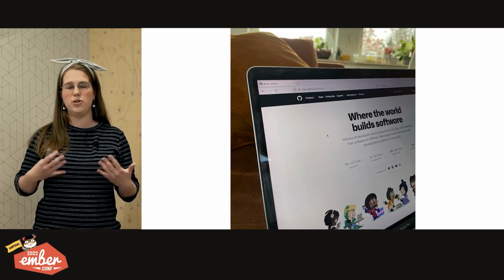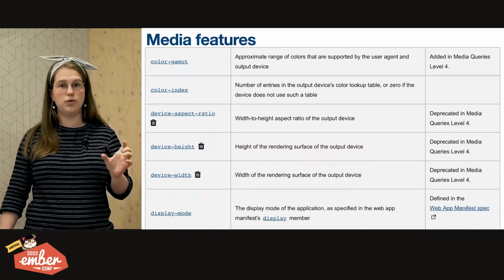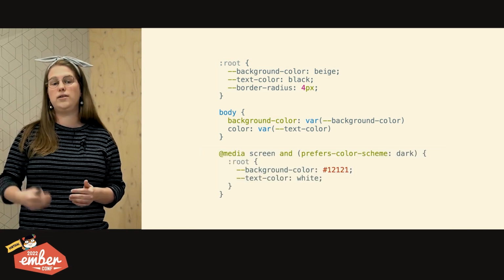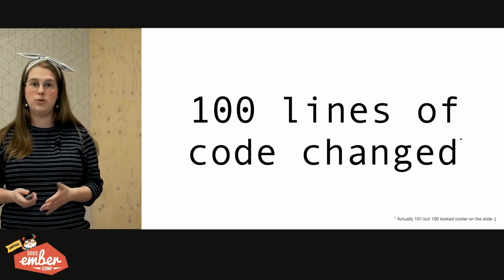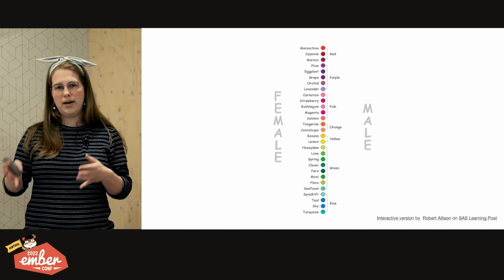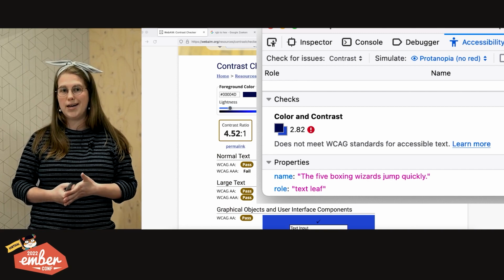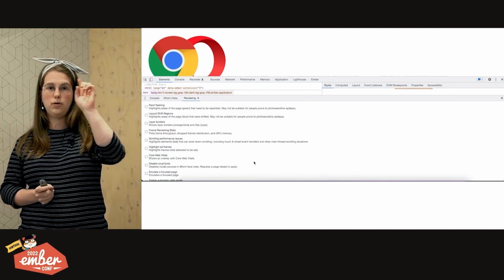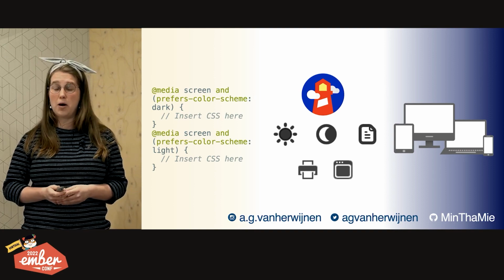The Dark Side of the Web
Building a web-app that is accessible and respect your users preferences might be daunting. In this talk you will learn how to respect your users color scheme preferences in an accessible way.